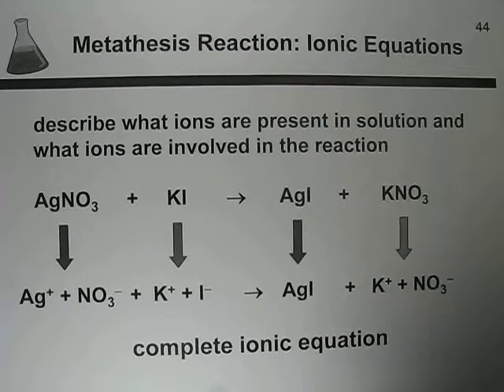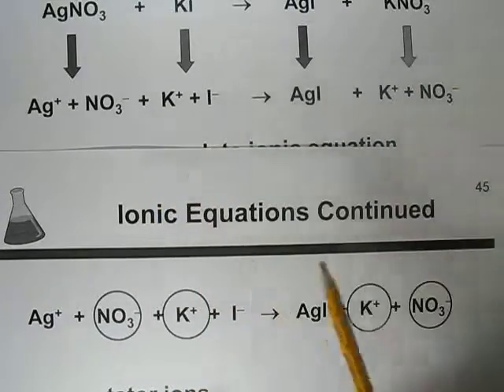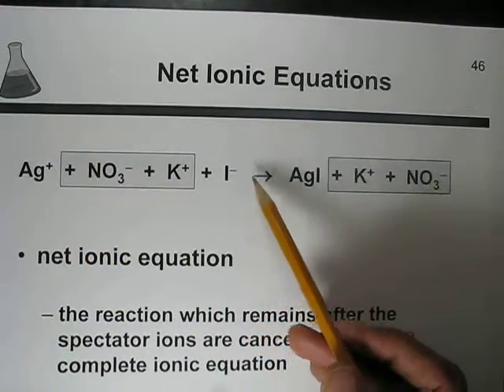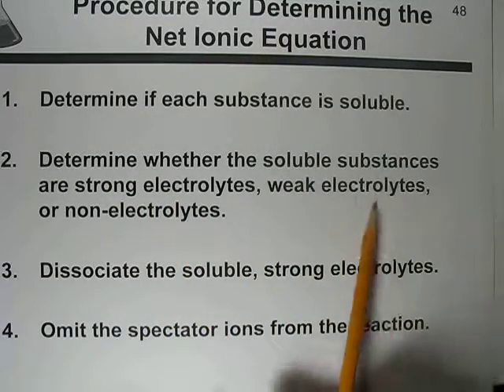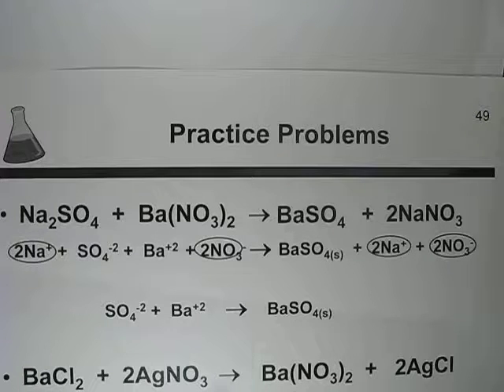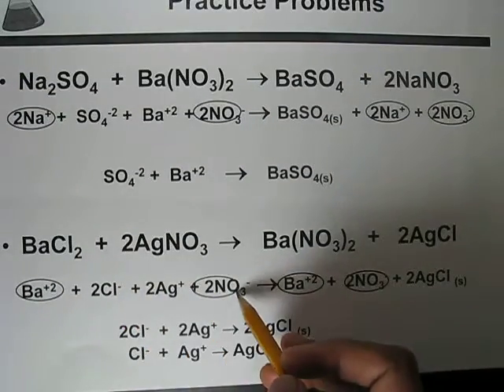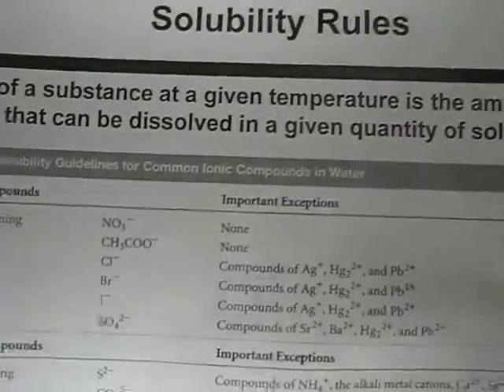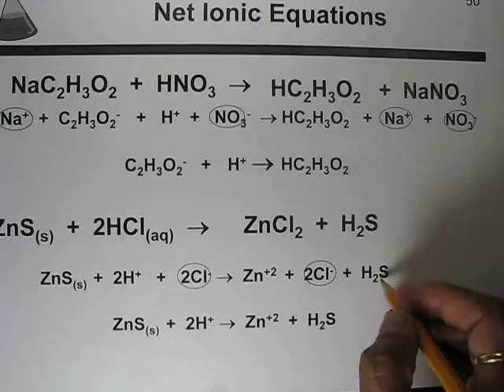Lect-33_GenChem-1_Ch4_Net Ionic Equation